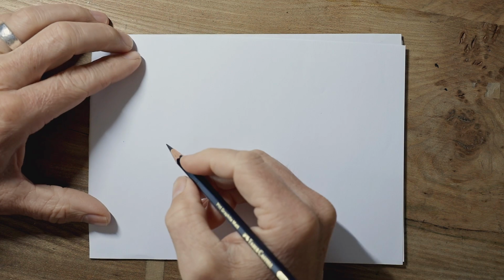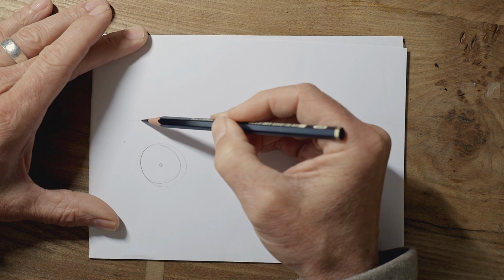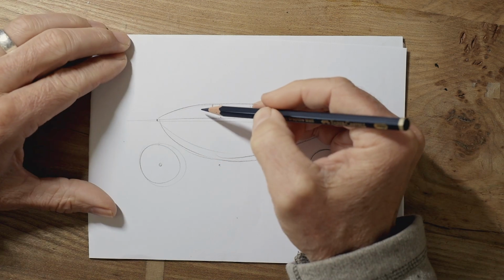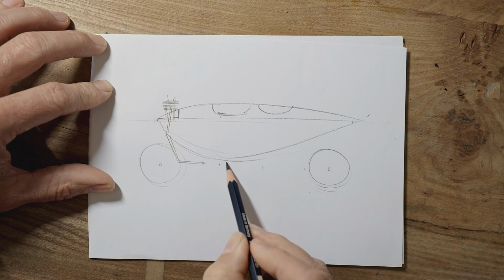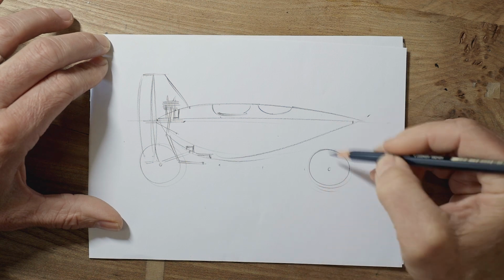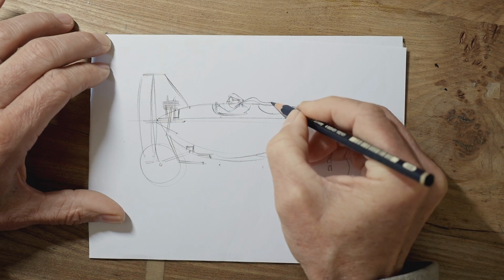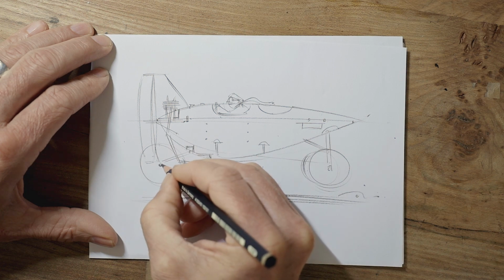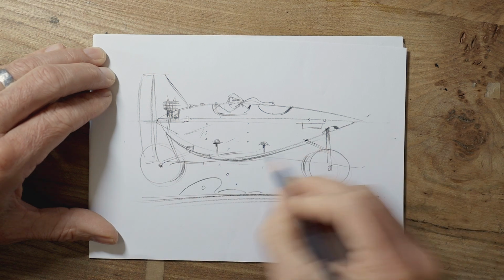How to draw the Leyat Helica - the craziest car in the world?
Follow these simple instructions and in a few minutes you'll hopefully have a cool sketch of an aero-inspired death trap from the 1920s.

A strange choice - but I was supposed to be at Vintage Revival Montlhery this weekend - sadly my passport was delayed :( So I thought I'd choose a vehicle I saw on my last visit in 2019.

Hope you're finding these fun. I've really enjoyed seeing your versions on Instagram and Facebook.